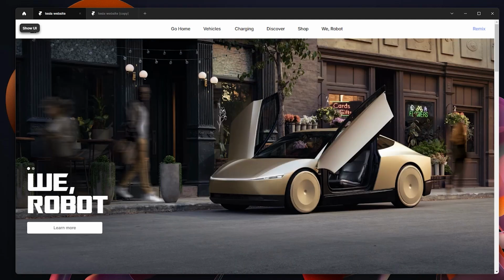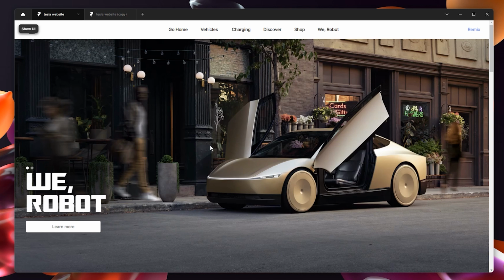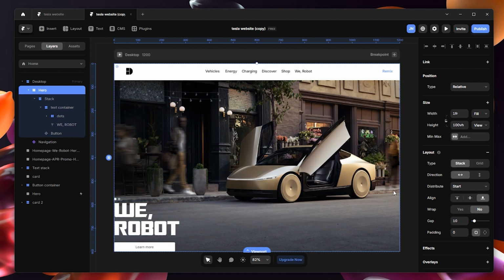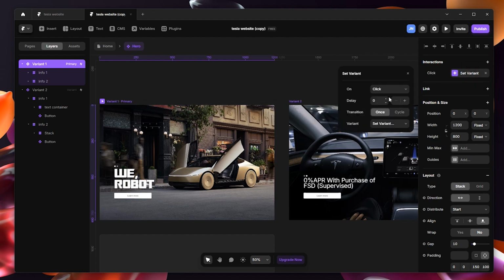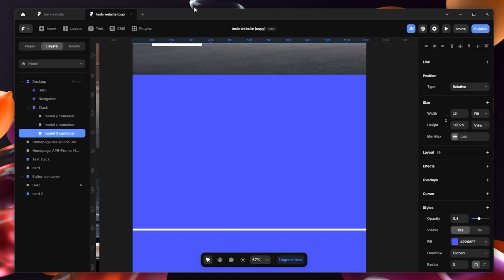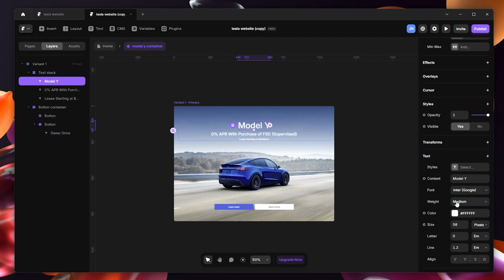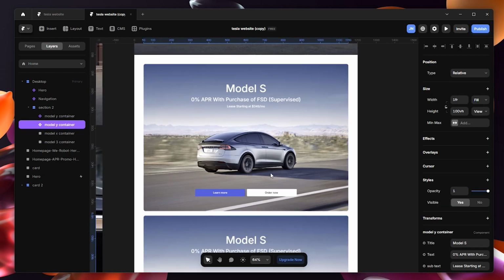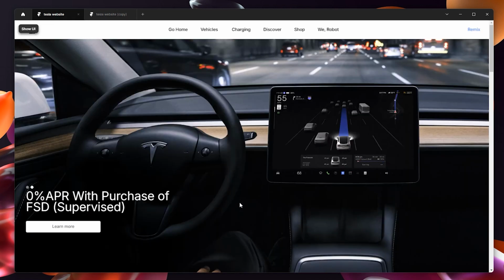I Cloned the Tesla Website! Here's how it went! (Chapter 1)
In this video we explore and dive deep into rebuilding the tesla.com website. Although you will notice that the home page is currently different from current live tesla.com website, seems like tesla updated their website interface but it's not much different from this one.

This video is the first part of a series of 3 chapters. Here's a breakdown of the chapters and what to expect.

Chapter 1 - Building the home page, hero section that looks like a slideshow, and the other sections of the home page., using components.
Chapter 2 - We will build the navigation bar and its menus, creating intuitive hover effects on the menu buttons.
Chapter 3 - We will build a model 3 page, exploring some beautiful scroll variant effect, where the hero images and text change upon a barely noticeable scroll.

Timestamp.
1:47-2:25: Overview of Current Setup Navigation
3:59-5:00: Setting Up the Hero Section and Adding Image
5:25-7:07: Adding Layout, Text, and Adjusting Padding for Alignment in the Hero Section
7:17-11:10: Simulating Scroll Section for Image Change within the Hero Component
16:01-19:25: Creating Components for Reusability (Model Y Container, Text, Image, and Buttons)